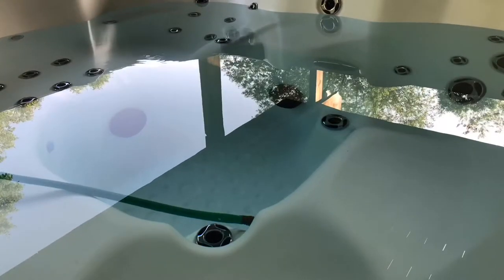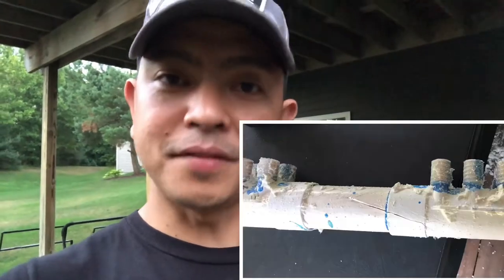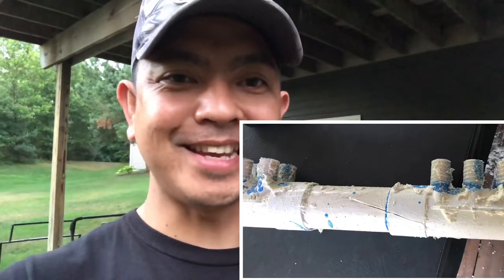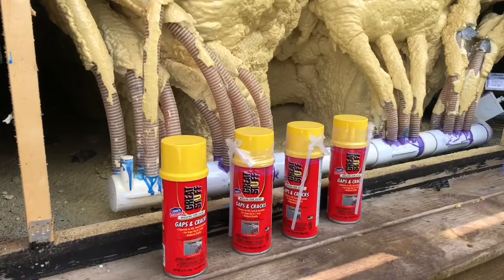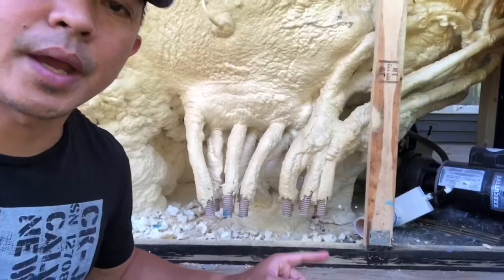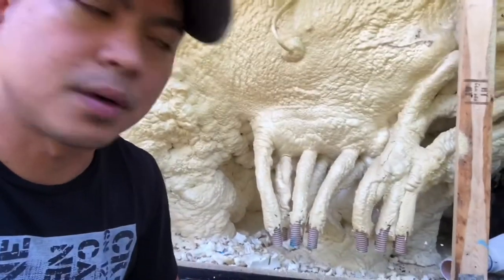I FIXED IT! | Hot Tub Restoration| De-winterized Gone Wrong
In this video I will fix my hot tub by replacing waterways pipes and manifolds. I don’t have any experience in fixing hot tub like this but the result may surprise you.